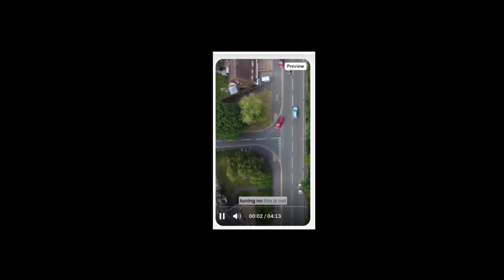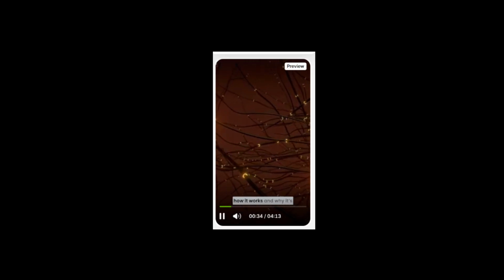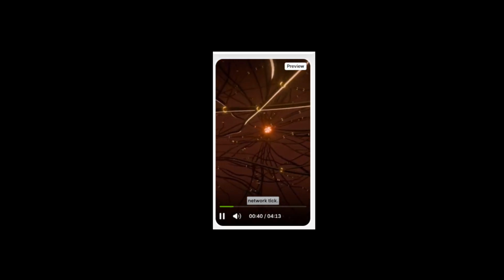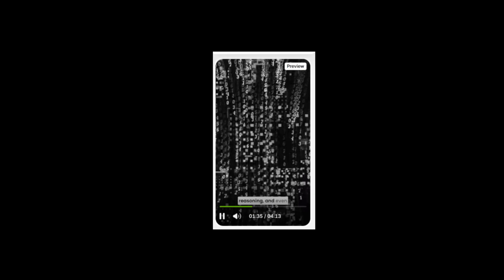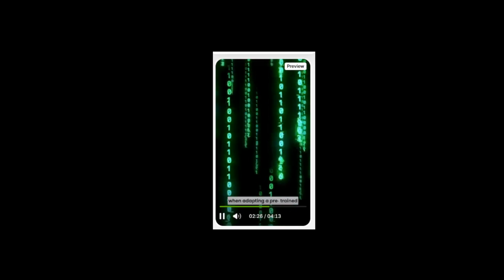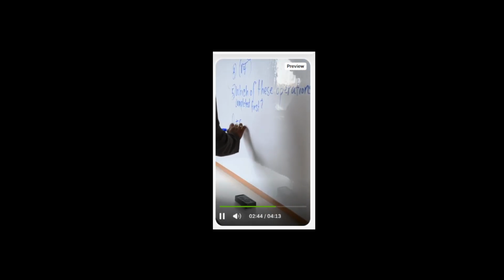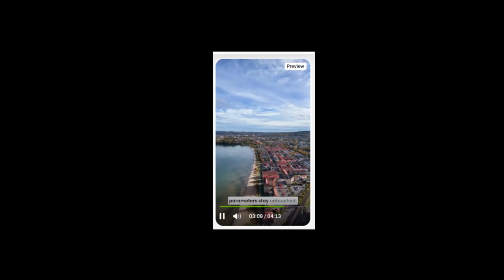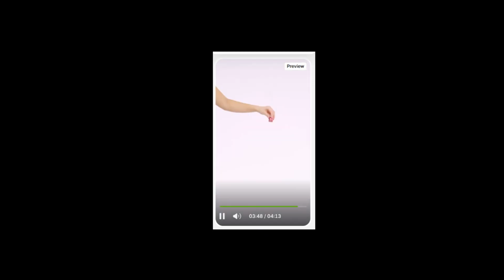The video describes fine tuning and quantization in an visual and intresting way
This is a visual explanation of how fine-tuning works inside a Large Language Model (LLM).

The video focuses more on building intuition and understanding what happens under the hood rather than on production-level visuals. The quality may not be perfect, but the goal is to simplify the concepts and make the internals of fine-tuning easier to grasp.

It explores how model weights are adapted, how new knowledge is incorporated, and why techniques such as LoRA make fine-tuning efficient without retraining an entire model.

Understanding these fundamentals provides a much deeper appreciation of what is actually happening when we "fine-tune" a model.